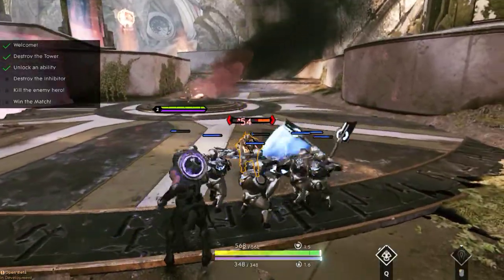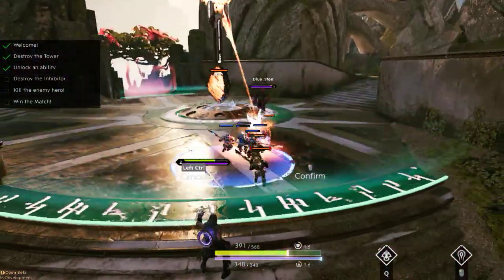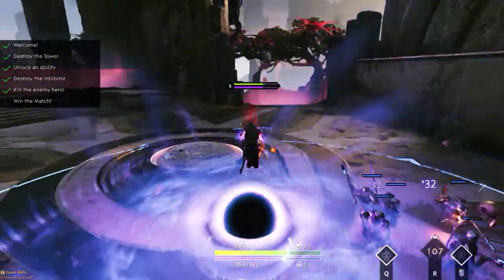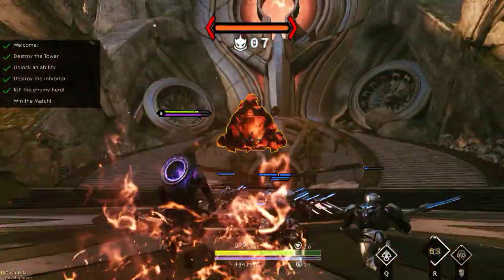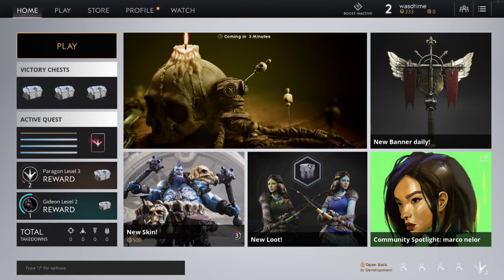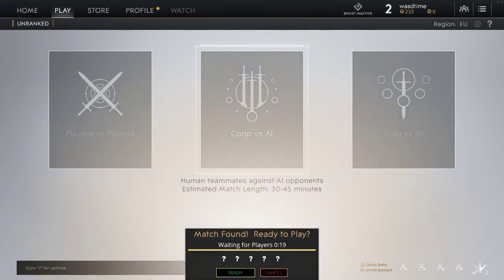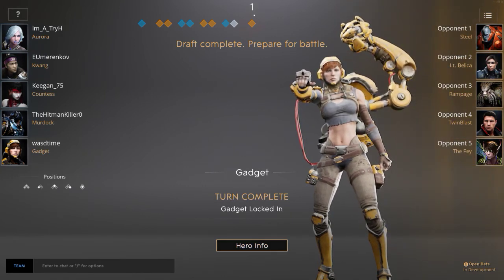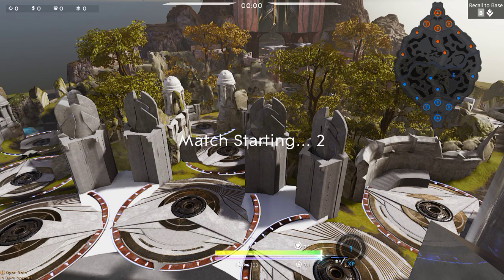Worth playing in 2017? Paragon MMORPG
Let's play Paragon MMORPG, currently in Open Beta. And see what the game is all about in 2017.